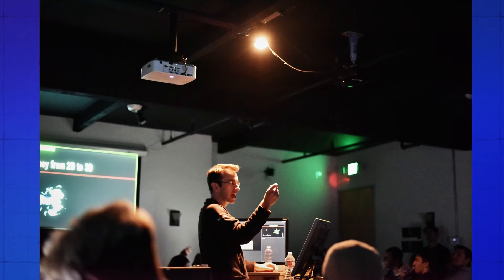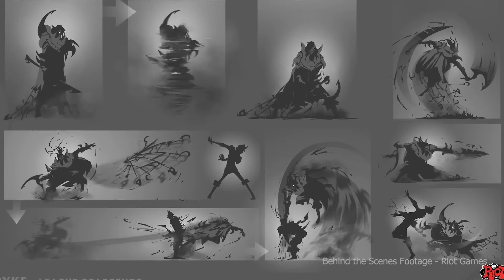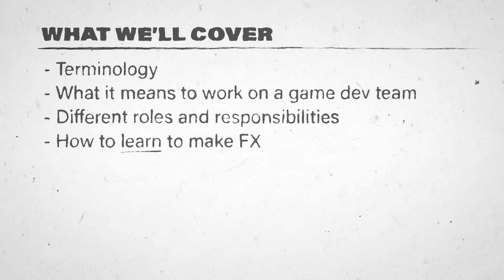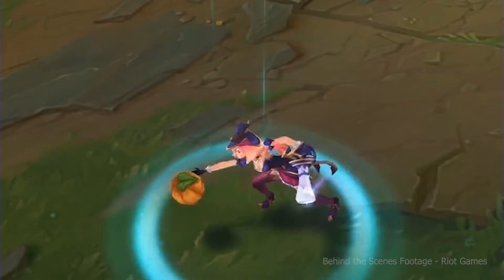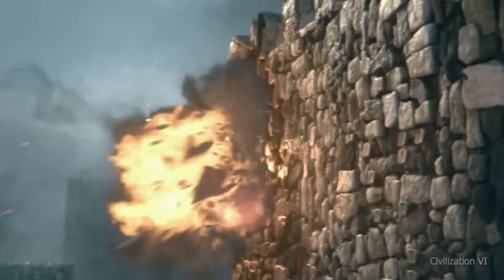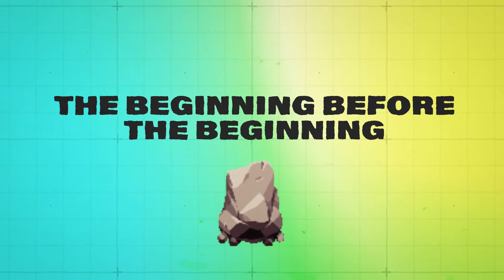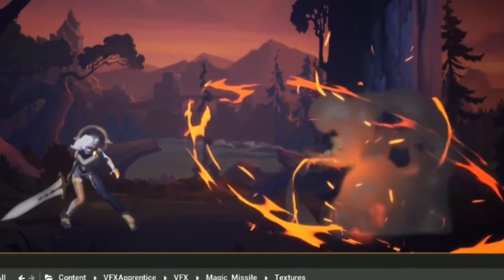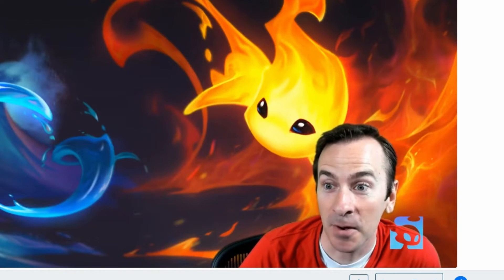Beginner's Guide to VFX | FREE Course with 3+ Hours of Training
- Get the FREE Beginner's Guide to VFX. Unlock over three hours of training dedicated to introducing you to the entire VFX pipeline for real-time games.

Start your visual effects journey and learn all about the world of game development and stylized real-time VFX. This course will introduce you to the various departments, game styles, tools, and systems used to make effects for games.